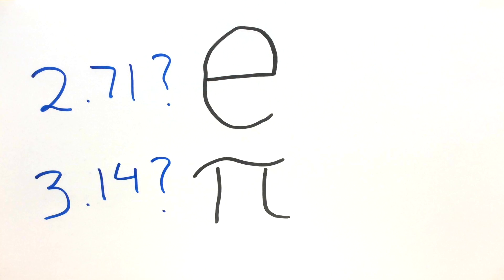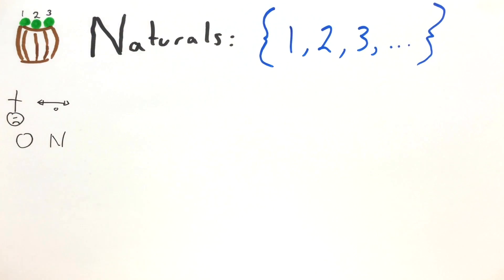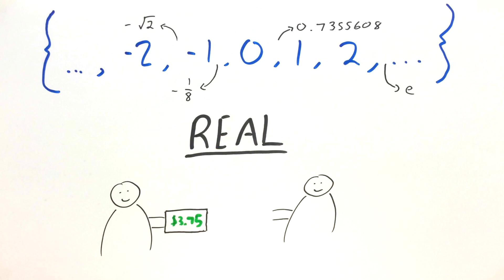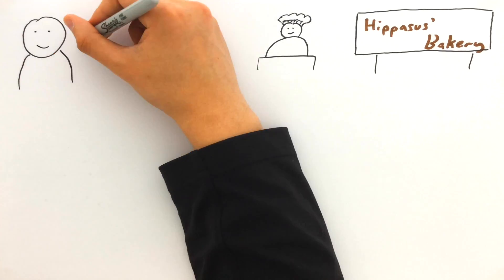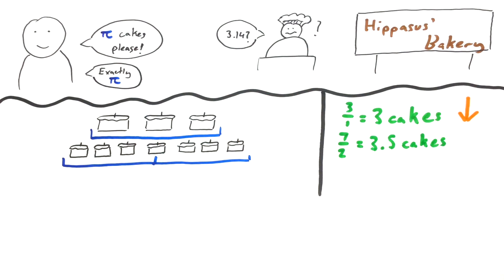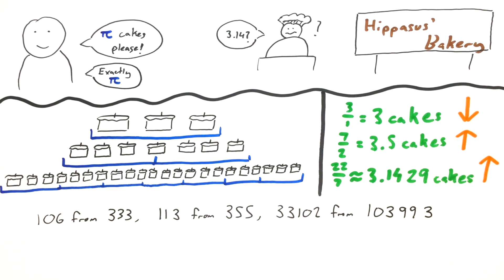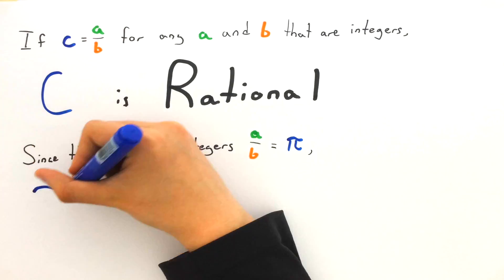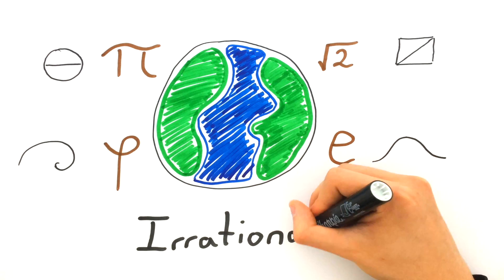What's an Irrational Number?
What do numbers like e, pi, the square root of 2 and the golden ratio all have in common? And why are they different from other numbers?

Narration, visuals, script, editing: Jonah Dlin

This video was made in association with the Math Centre at Humber College